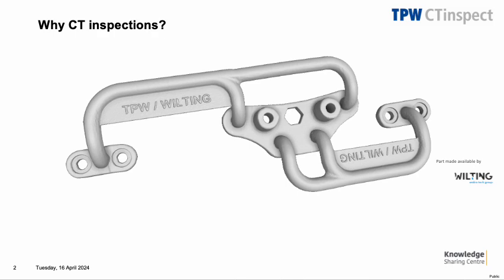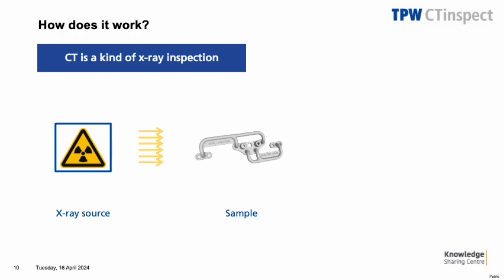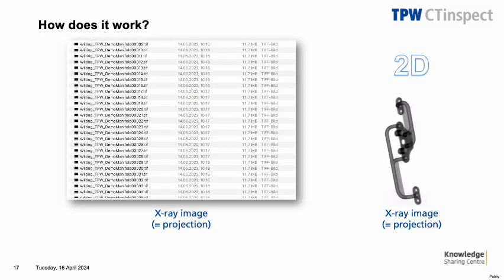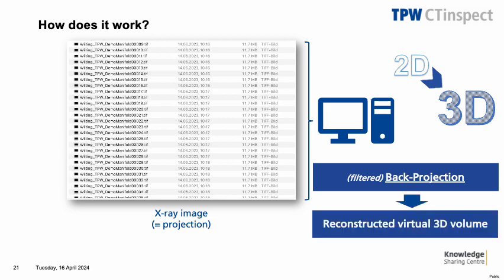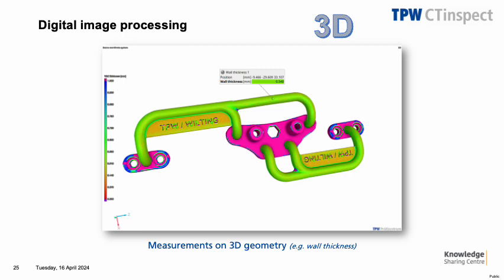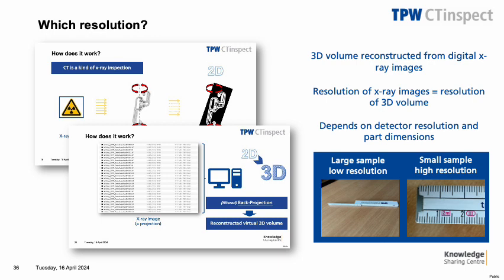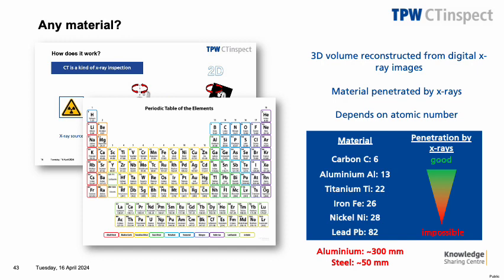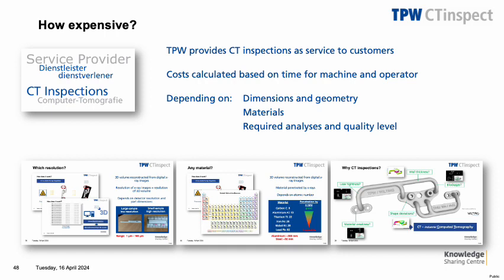TPW MTC 2024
TPW MTC 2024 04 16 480p